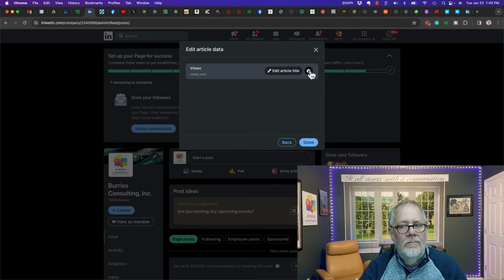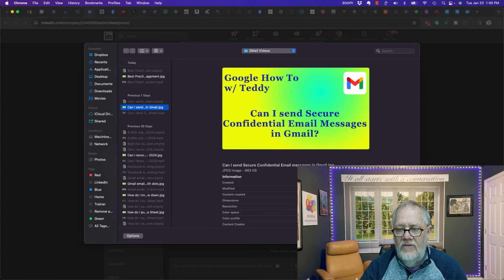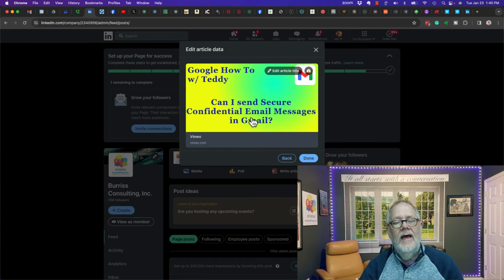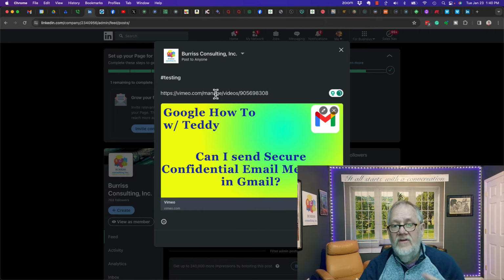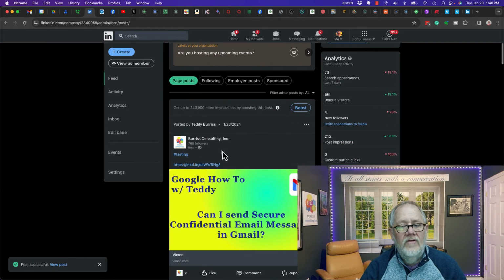Issues sharing Vimeo Images to LinkedIn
I experimented with Vimeo and sharing videos to LinkedIn. There is a timing issue that causes sharing Vimeo videos problematic.

Teddy Burriss
LinkedIn Strategist & Trainer